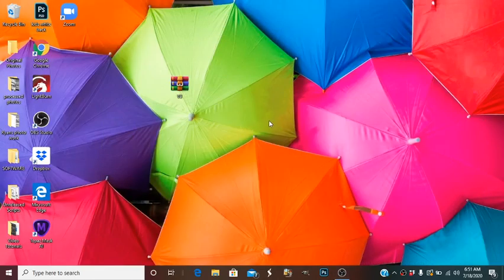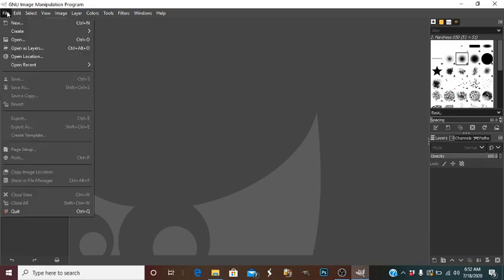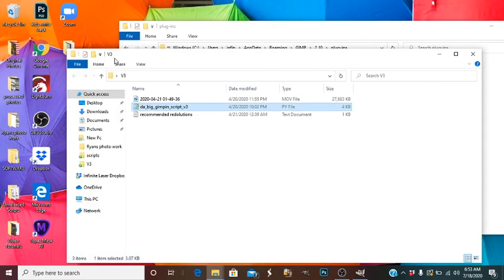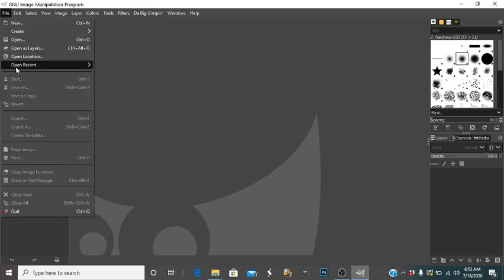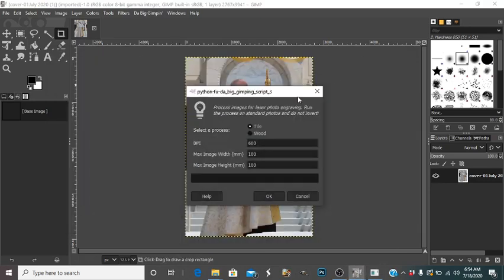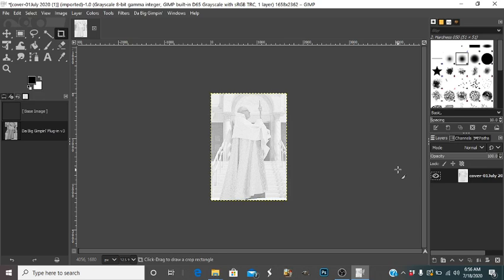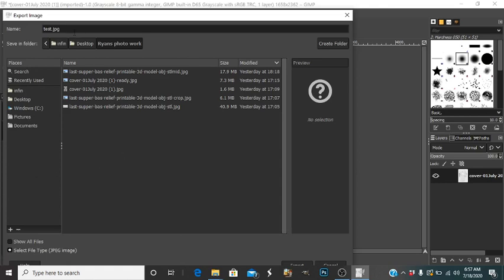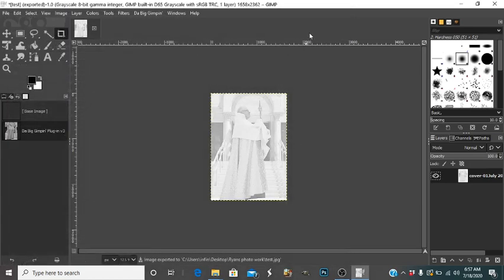How To Install Da Big Gimping Plug ins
Today we learn how to install Da Big Gimping Plug-ins that will perfectly process your photos to be laser engraved.

You Can grab this awesome plug-in for gimp here